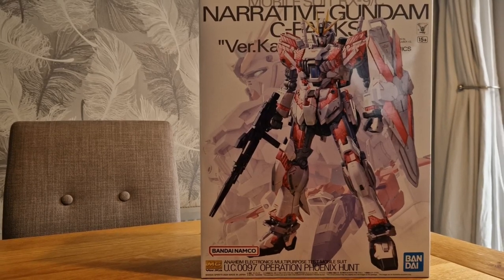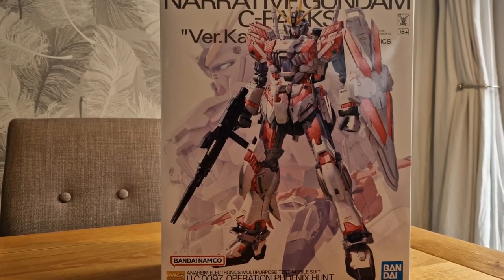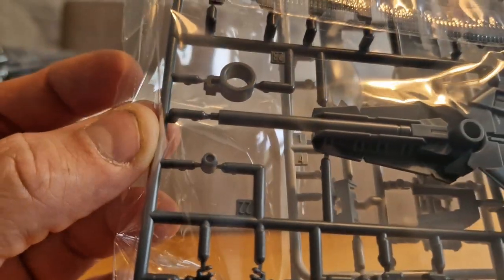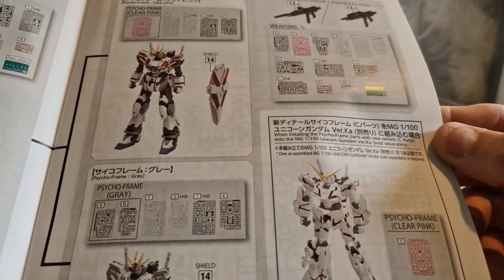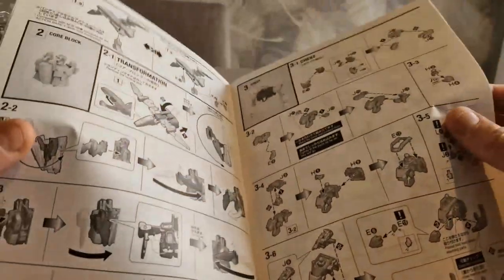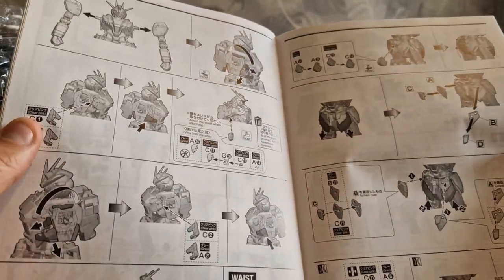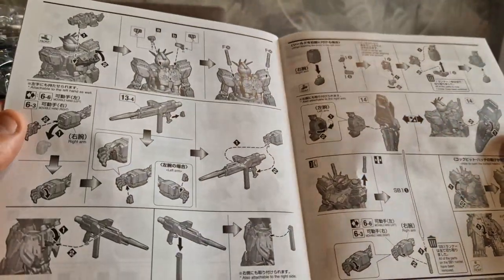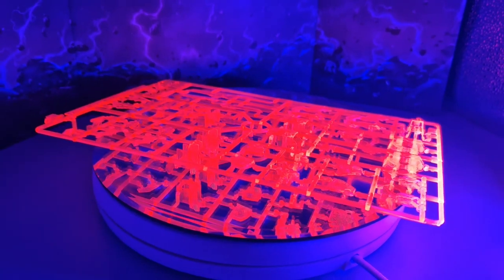Gundam C packs Ver Ka Unboxing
Huge thanks for checking out my unboxing of the Gundam C packs Ver Ka

Music licenced through and bensounds.com for the purpose of my Videos

Social meeja...

TOO MANY PEOPLE TO MENTION LOVE YOU ALL